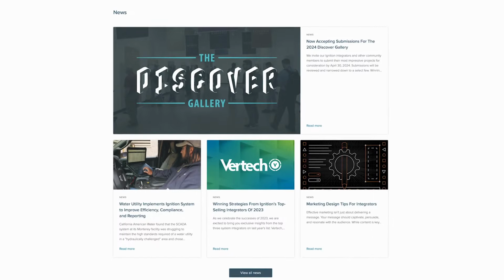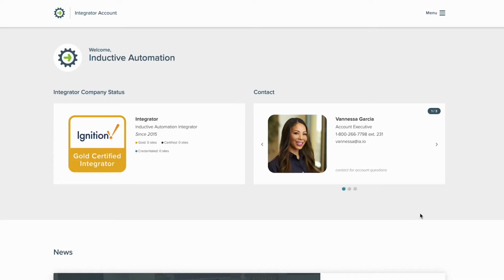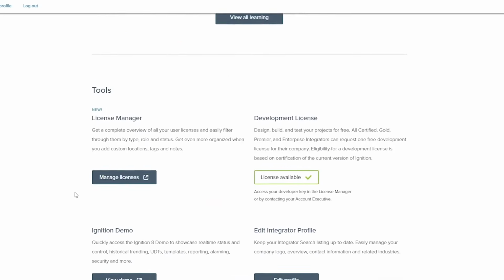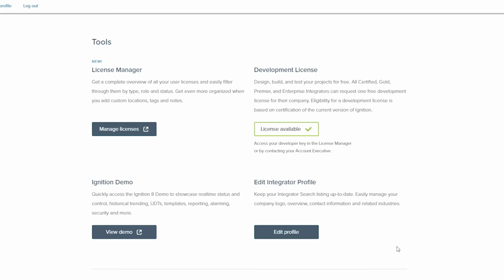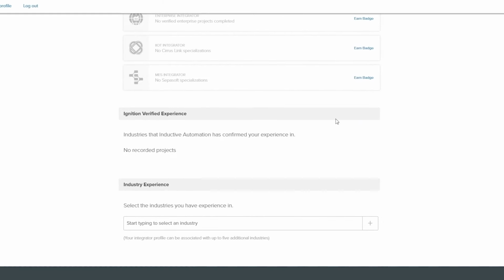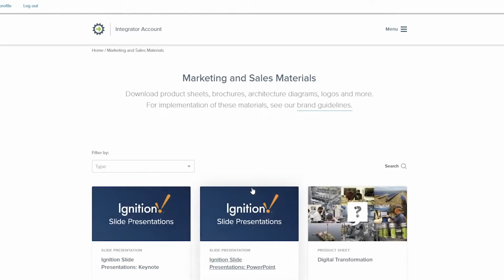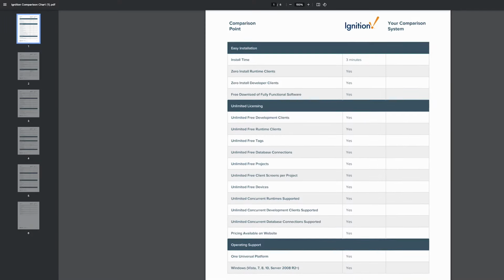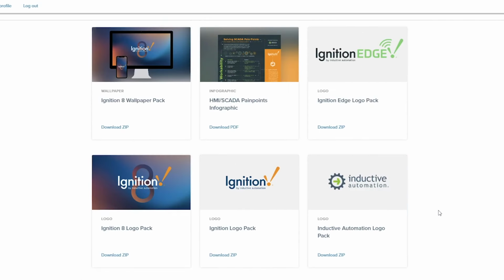Ignition Integrator Account: Your Launchpad For All Things Inductive Automation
Through your account, you can access exclusive news, learning resources, marketing and sales materials, an Ignition development license, and your integrator profile for the Find an Integrator listing From sales tips guides to architecture diagrams, the Integrator Account is your launchpad to becoming the best Ignition integrator you can be.